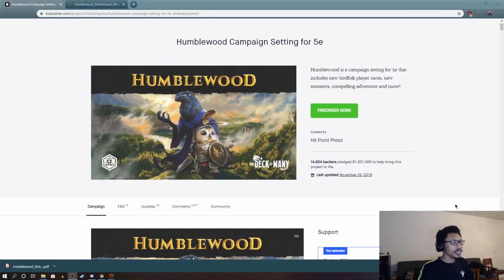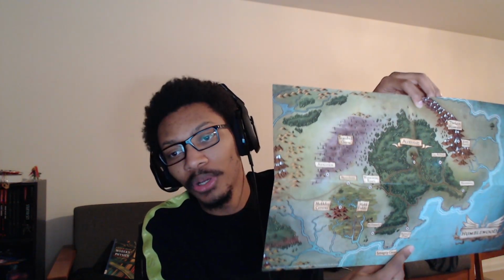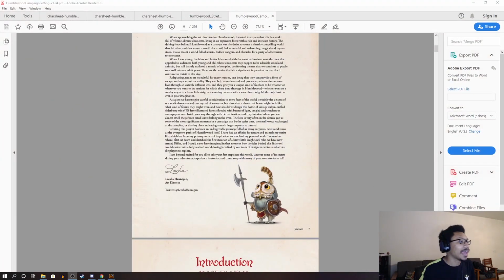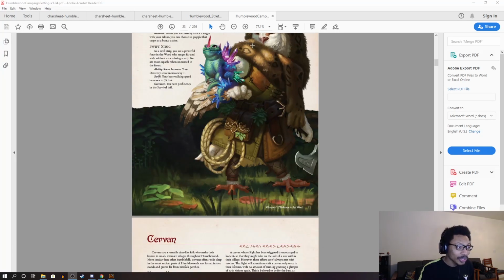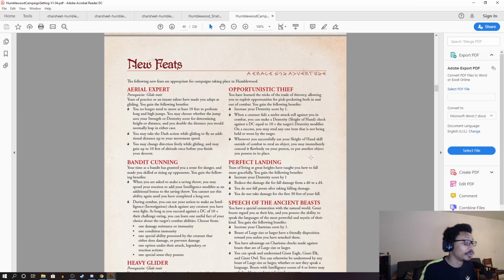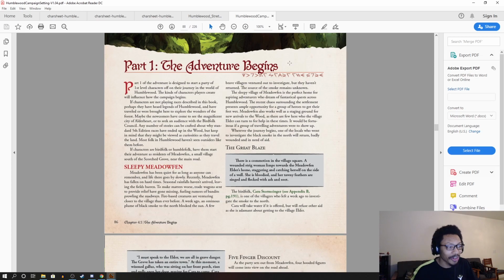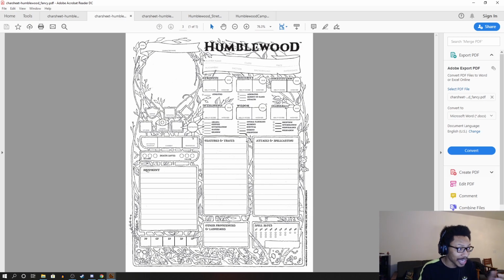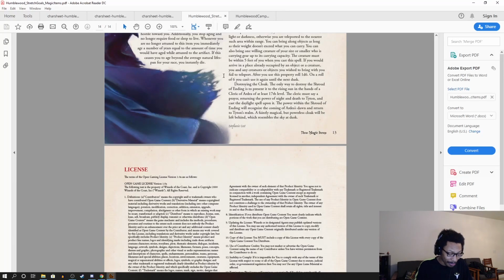Honorable Mentions: The Humblewood Campaign Setting!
Sorry about how long it's been since my last upload, the box came in much later than I expected! Today I wanted to show off Humblewood because I thought it was an awesome cute campaign setting that I backed on kickstarter some time ago. I hope you guys enjoy the video and if you are interested in picking up any of the things I showed in this video you can head over to their site and purchase them for yourself!

My links are incoming!!!